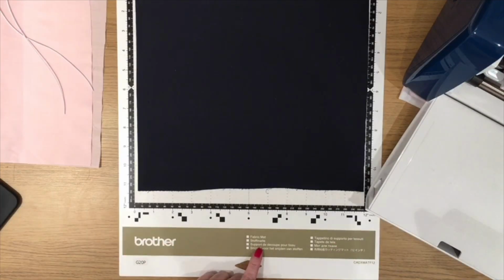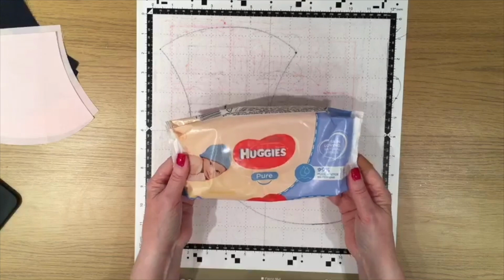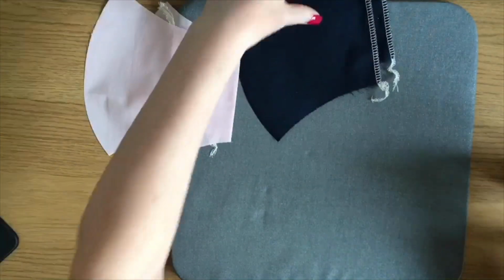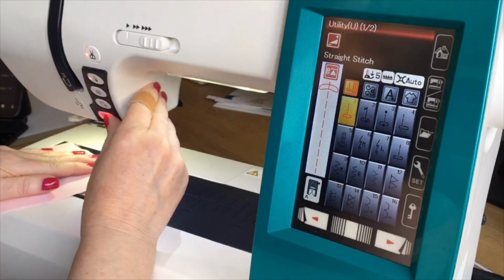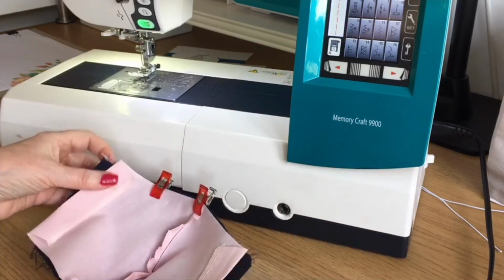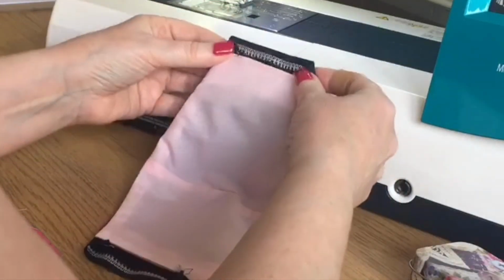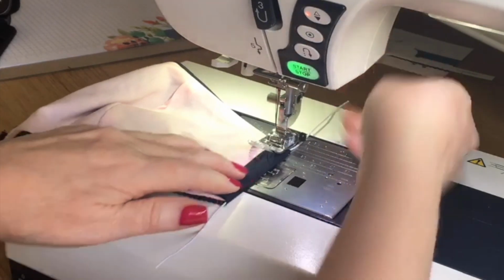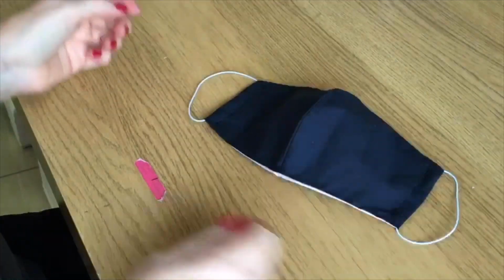How To Make A Face Covering With A ScanNCut (Any Model) + Free Cutting File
In todays applelover53 video i show you how to cut your fabric with a scanncut (any model) to make a simple quick face covering. Free cutting file in my online cutting file shop